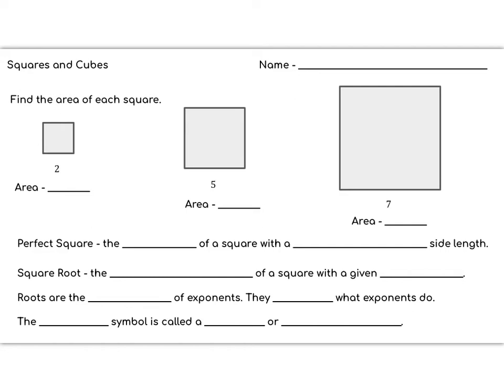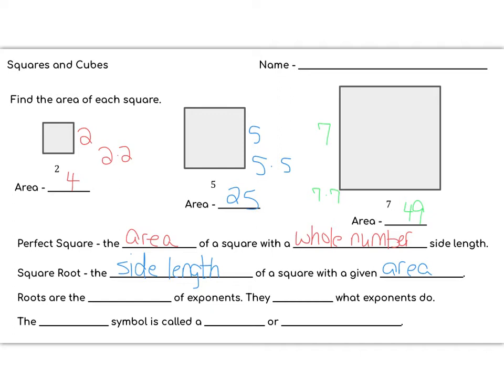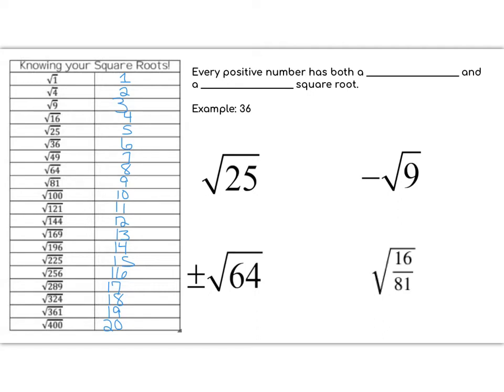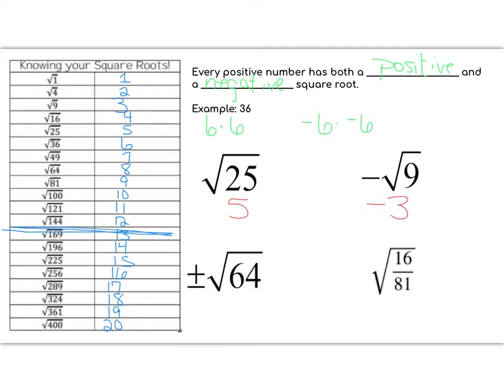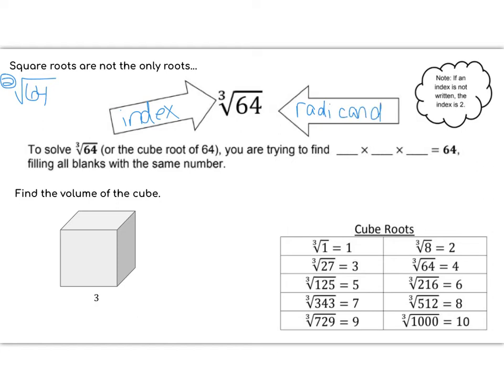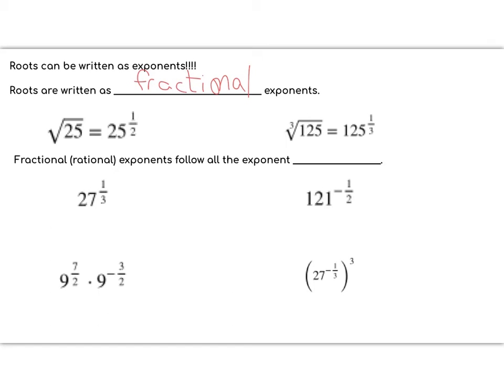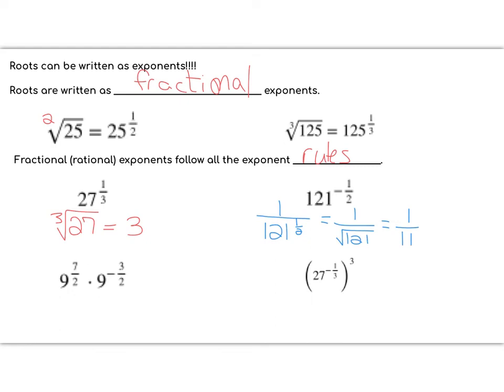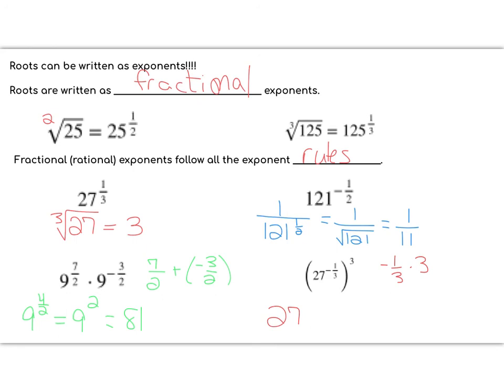Squares and Cubes